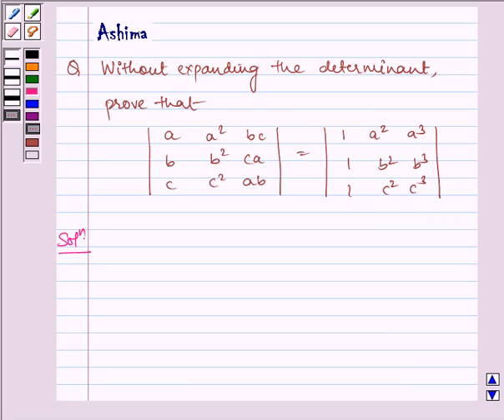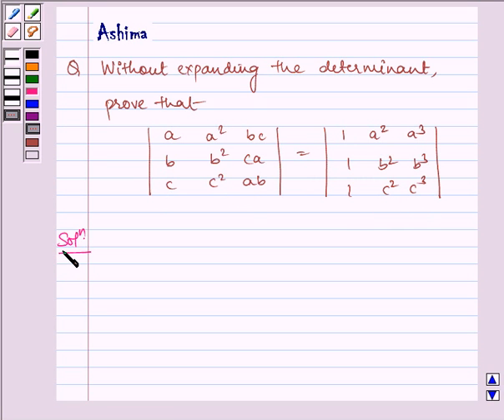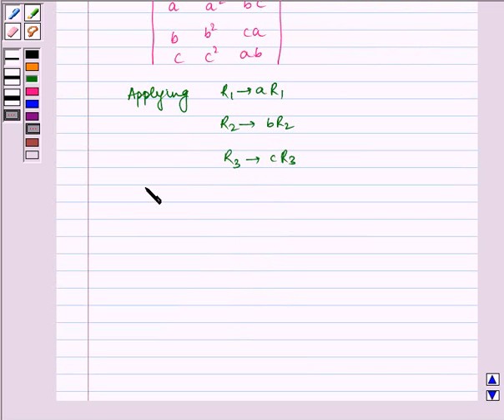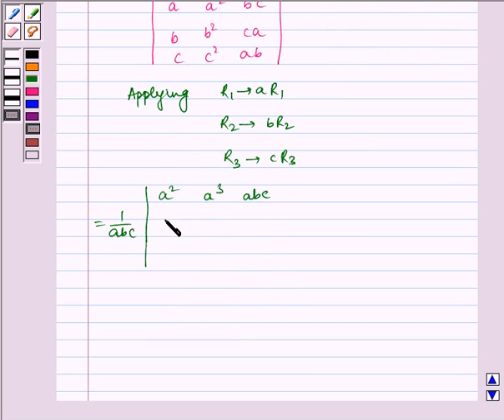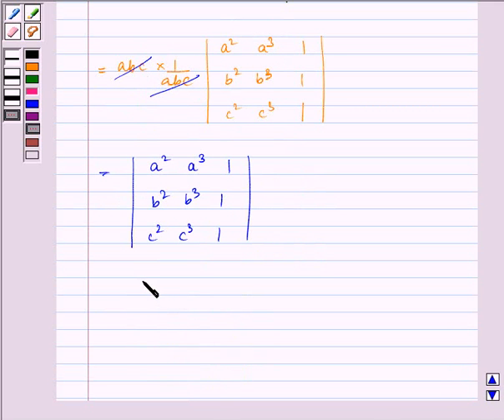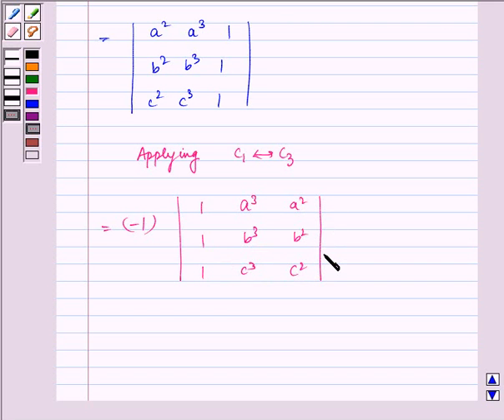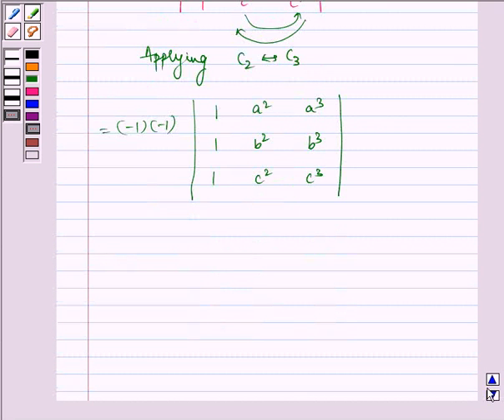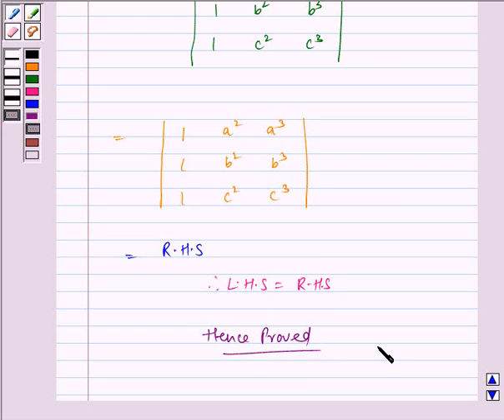Maths XII NCERT 2007 4 Misc 2